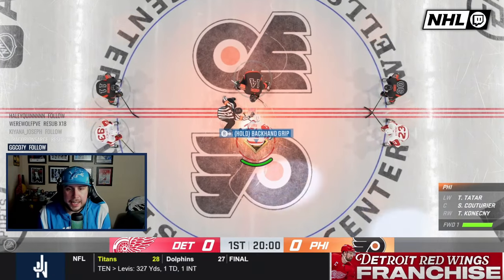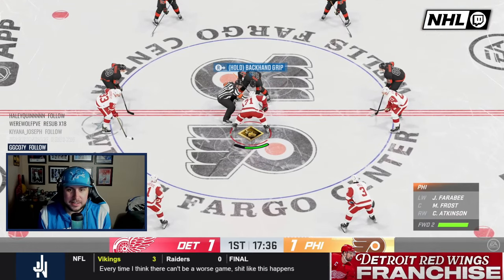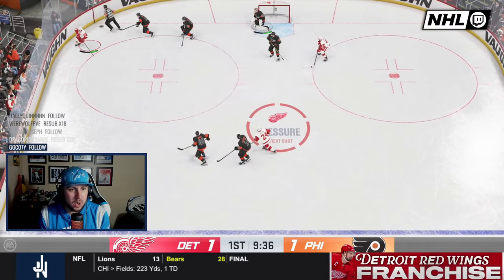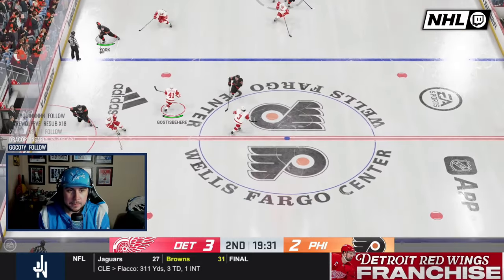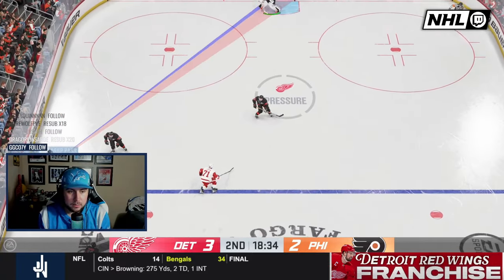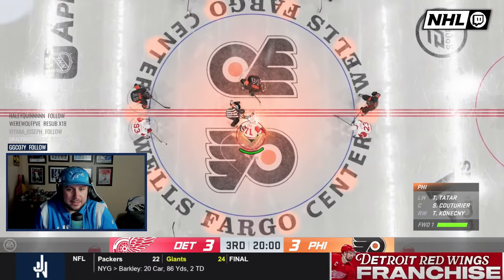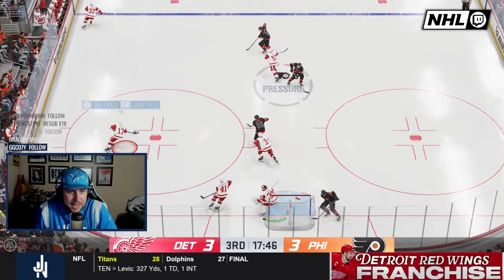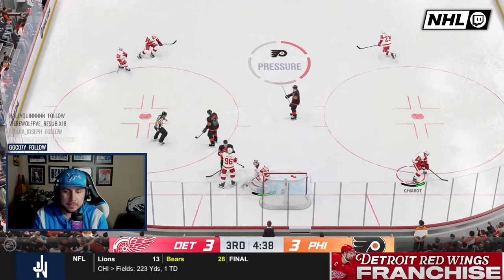DETROIT RED WINGS vs. PHILADELPHIA FLYERS - Franchise Mode - NHL 24